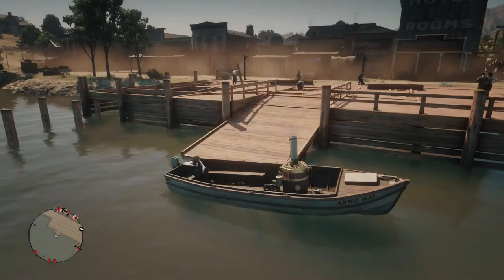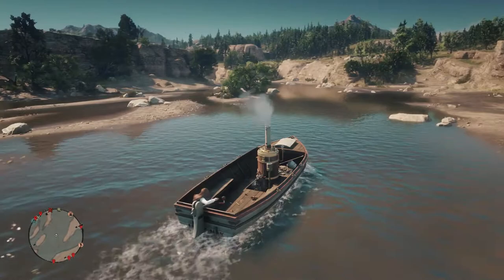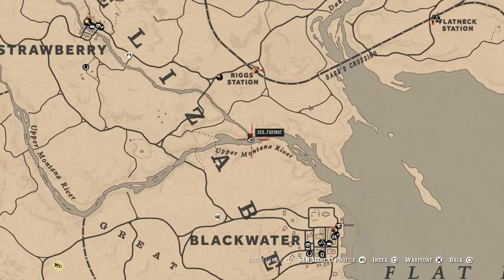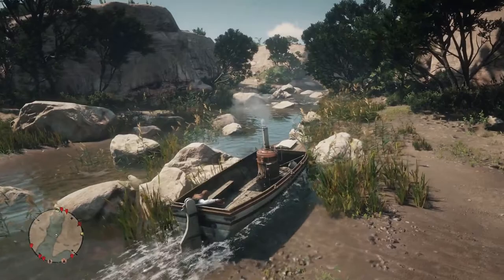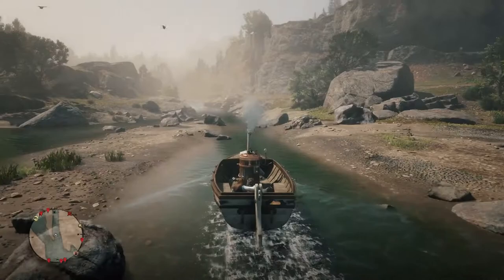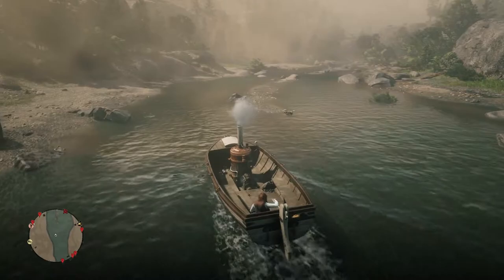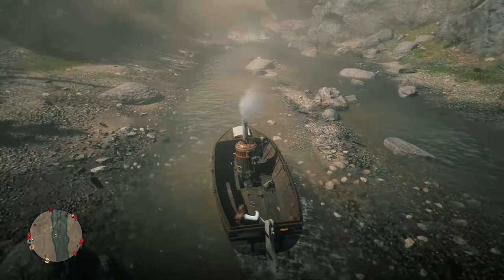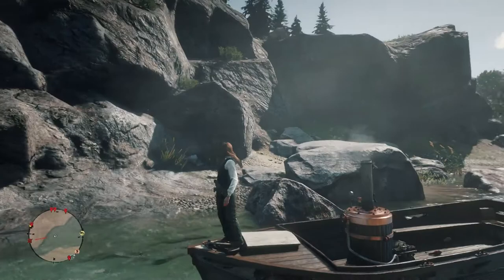Can We TRAVEL To The Town of STRAWBERRY Using A BOAT? - RDO Relaxing Gameplay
In this Red Dead Online video, we'll see if we can boat travel from Blackwater up Hawks Eye Creek to the small town of Strawberry... an option if you're bored in  RDO.

CEOFoxtrot specializes in providing a calm gaming experience which includes ideas of how to truly emerse yourself in RDR 2 Online if ever you become “bored” in the game.

TikTok: (NEW In Progress | CEO Foxtrot RDR2 Online "Funny Fails" Outtakes)

Twitter: (Follow CEO Foxtrot to stay informed on RDR2 Online videos )

Reddit: (Share opinions of RDR2 Online with "CEOFoxtrot" on Reddit)